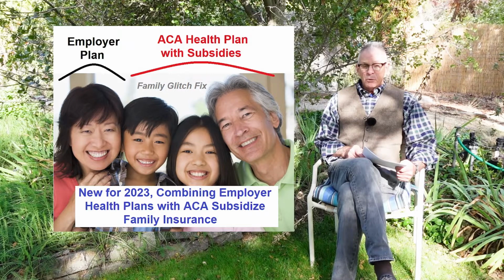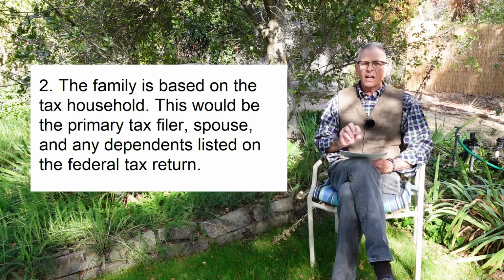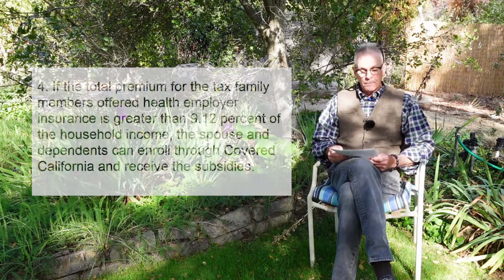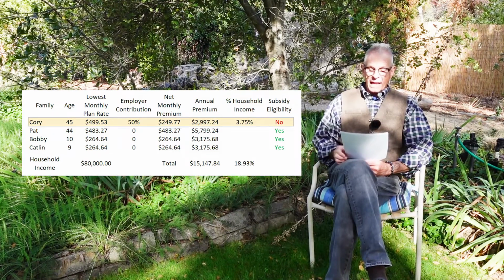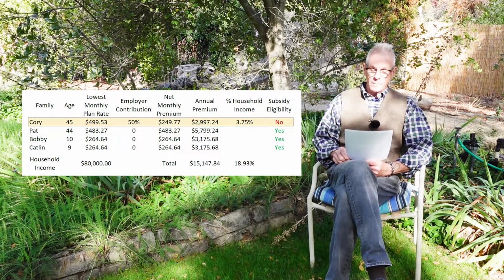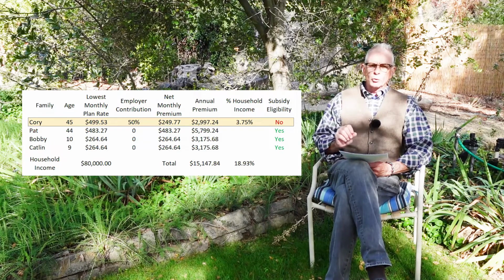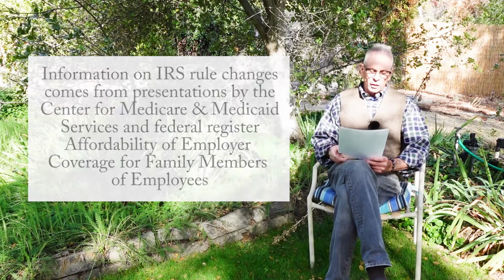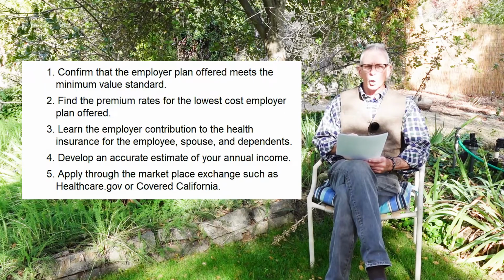Combining Employer Coverage with ACA Health Plan Subsidies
Family Glitch Fixed? New IRS rules for 2023 will allow a spouse and dependents who are offered unaffordable health insurance because a family member had employee-only affordable coverage to receive ACA health insurance subsidies from a market place exchange such as Healthcare.gov or Covered California.